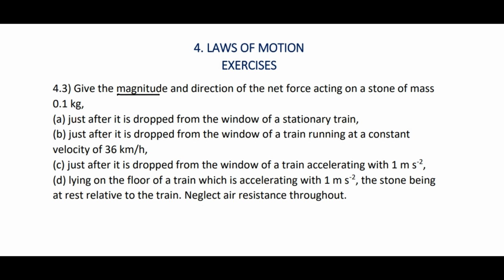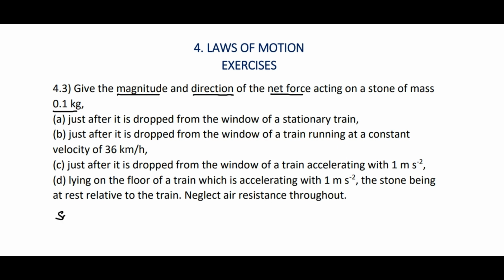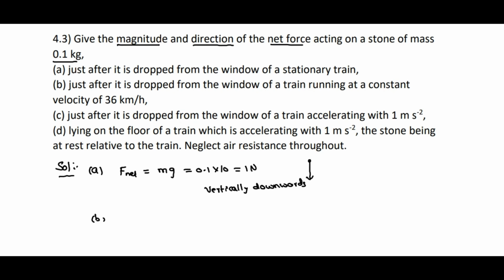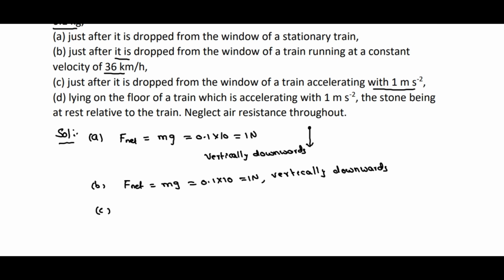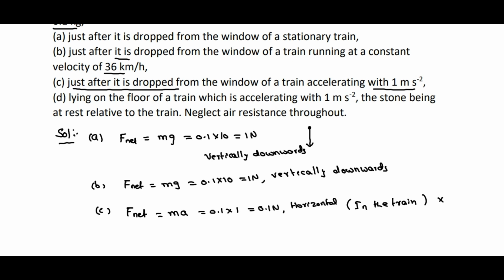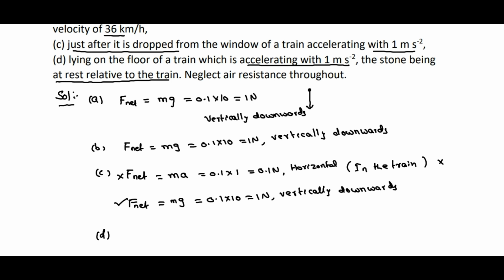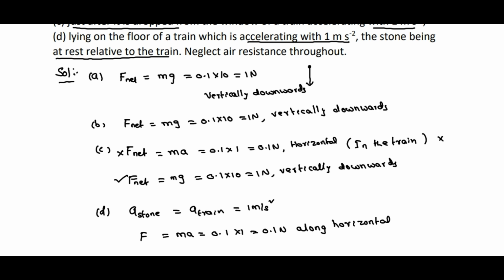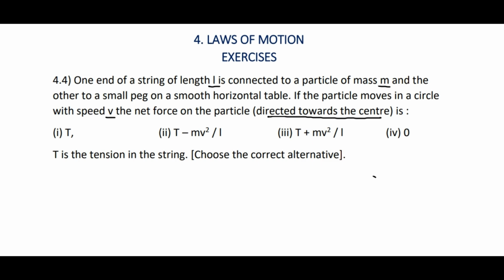Physics | Class 11 | Laws motion - NCERT Solutions; Ex 4.3 & 4.4 | Exercise 4.3